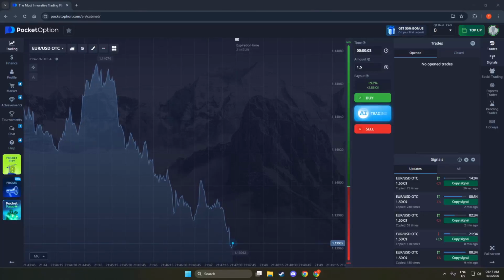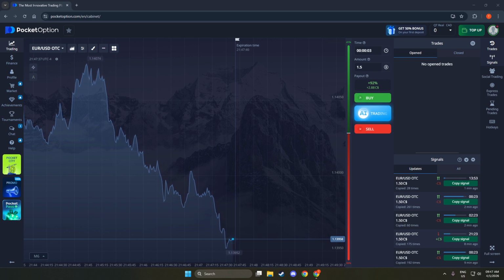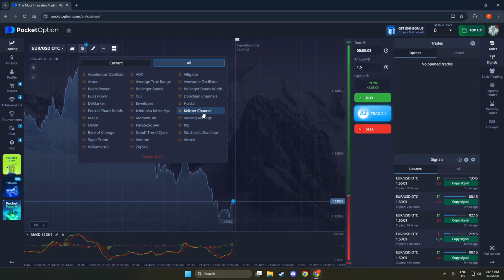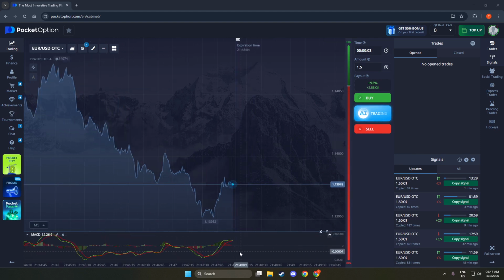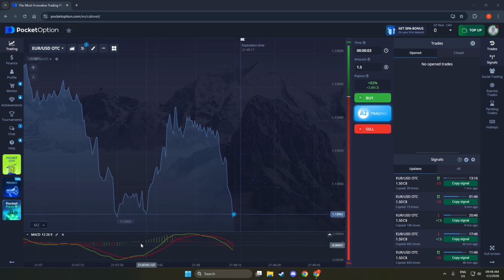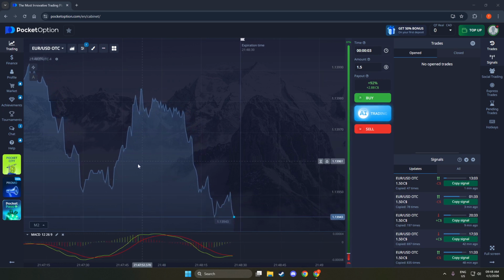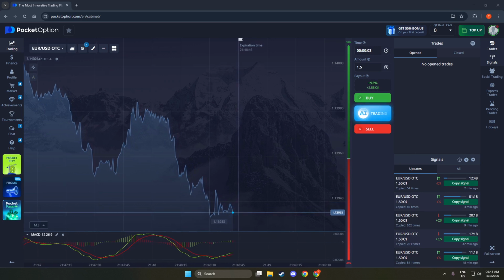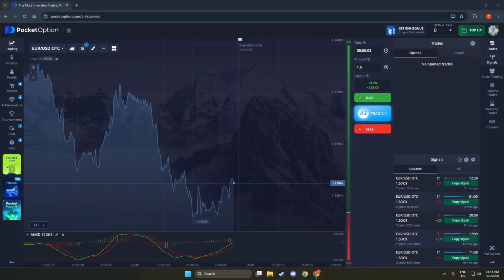How to Use MACD on Pocket Option [2026 Full Guide]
How to Use MACD on Pocket Option

In this video, we show you exactly how to use the MACD (Moving Average Convergence Divergence) on Pocket Option to identify trend reversals and momentum shifts in the market. We navigate the indicator menu and customization panel to help you set up the MACD line, signal line, and histogram for clear visual analysis.

Mastering the MACD is essential for recognizing the strength and direction of a trend before you execute a trade. We focus on the importance of interpreting crossovers—where the MACD line crossing above the signal line indicates bullish momentum—and the utility of the histogram for spotting market divergence, ensuring your technical workspace is equipped to provide high-probability signals across various trading timeframes.

Technical Specs:
Software: Pocket Option; Feature: Technical Analysis & Momentum Indicators